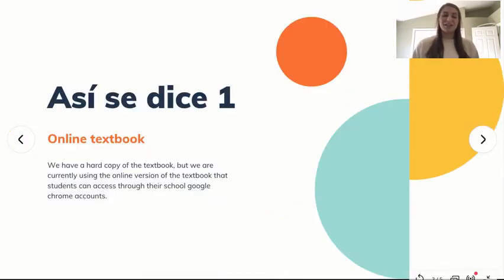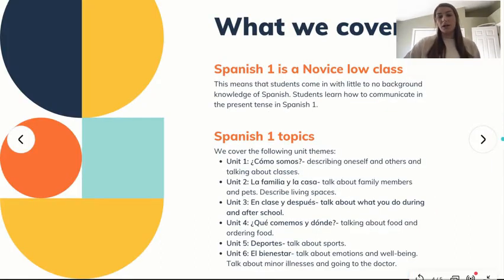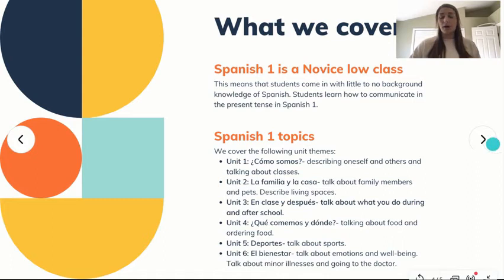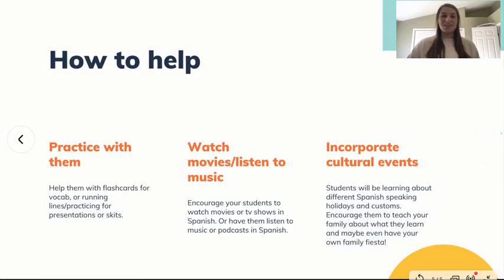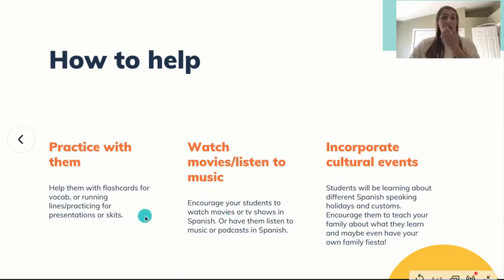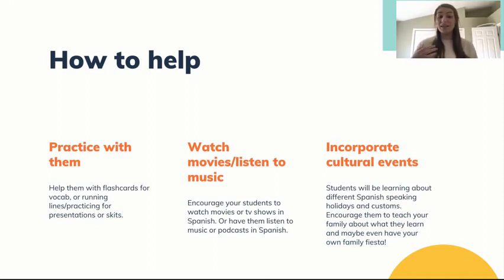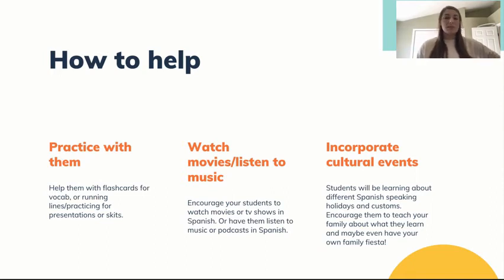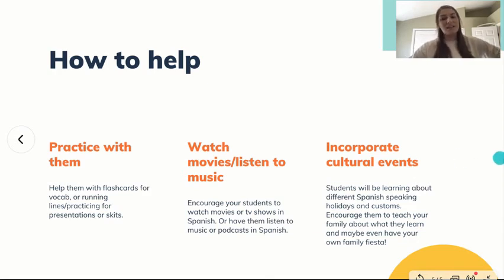Spanish 1 Open House Video